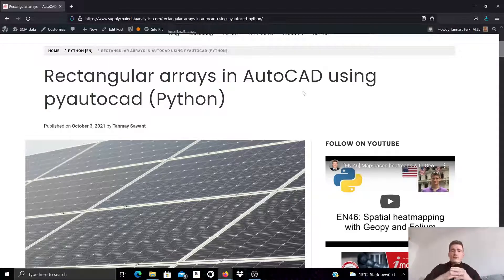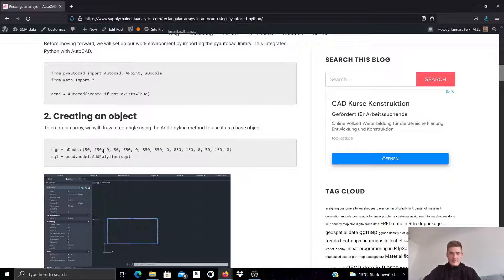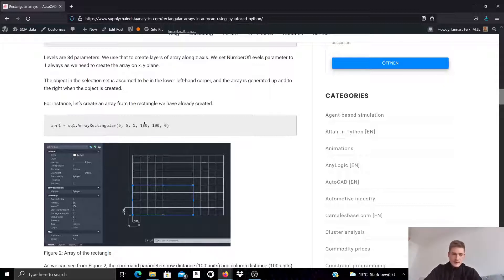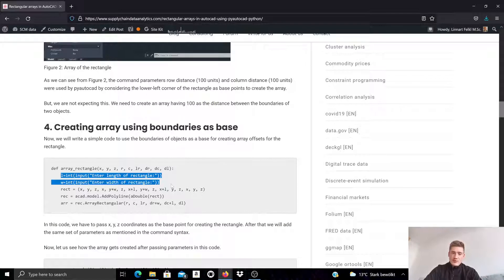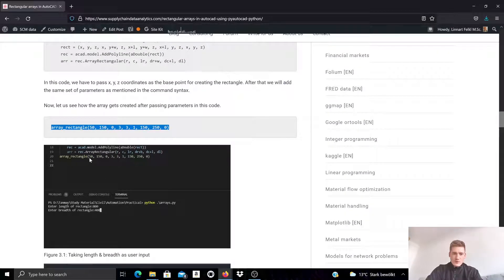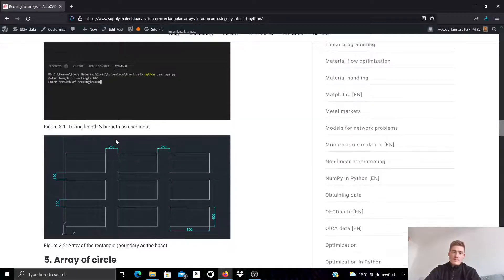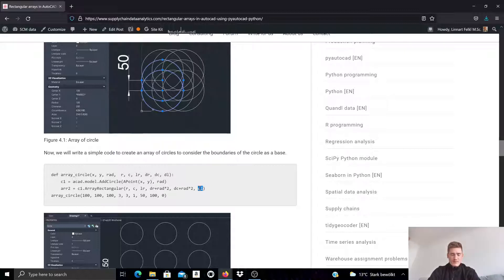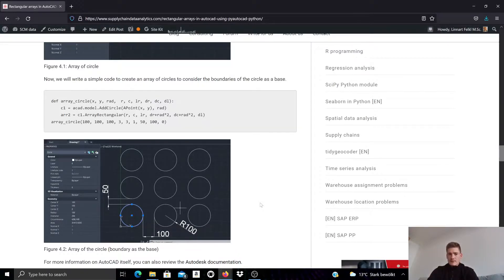Rectangular arrays in AutoCAD with pyautocad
In this video we introduce how you can create rectangular arrays from a start object, such as a rectangular shape or a circle. This can be done with pyautocad, i.e. in Python. Useful if you want to automatize your AutoCAD workflow.